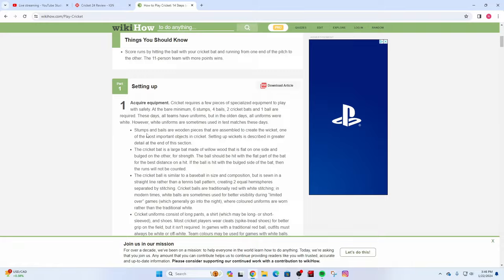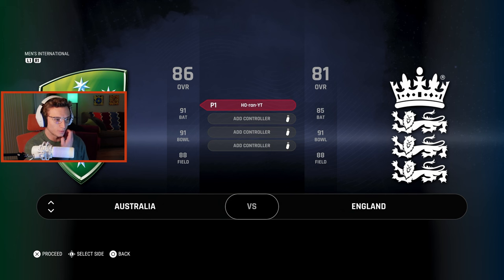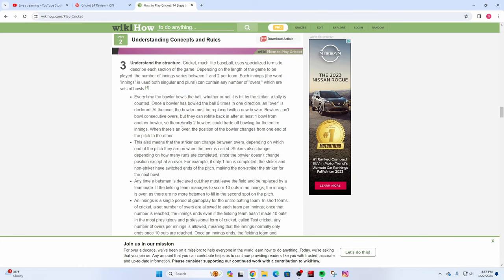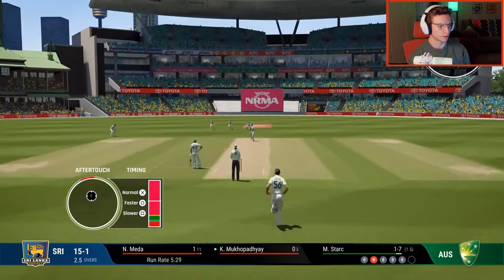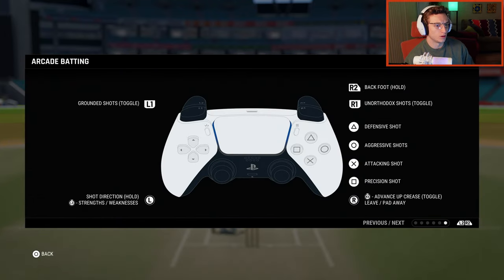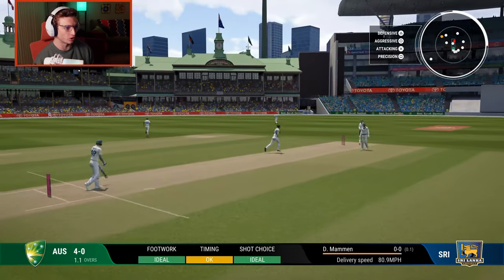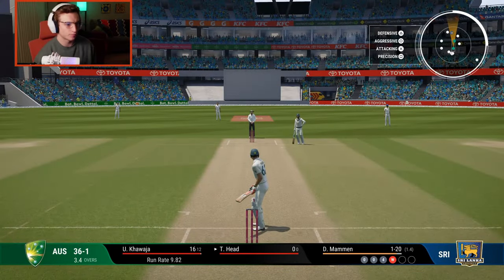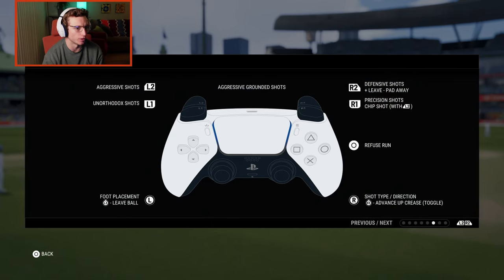I Tried A Cricket Video Game (Cricket 24)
Switching things up from MLB The Show and trying my hand at Cricket mate!
base on the reviews I read there are plenty of international players for this video game but they could benefit from a proper studio to improve the game. My experience was fun though and I thought the game looked good! Let me know what you think. Cricket players feel free to make fun of me.

Intro 0:00
Bowling 6:07
Practice 9:54
Hitting 13:45